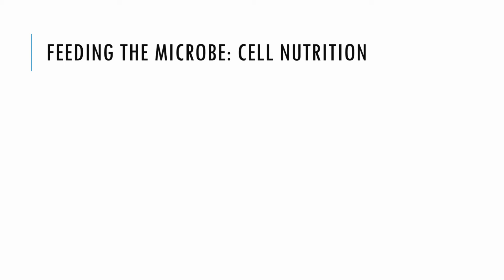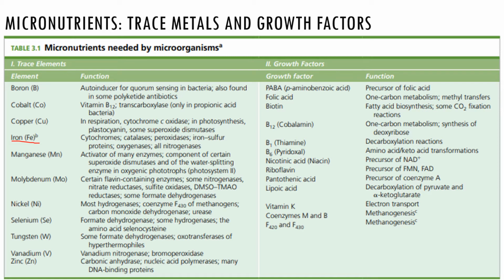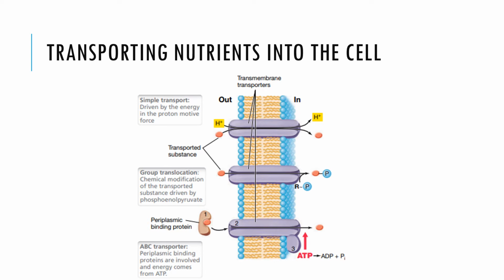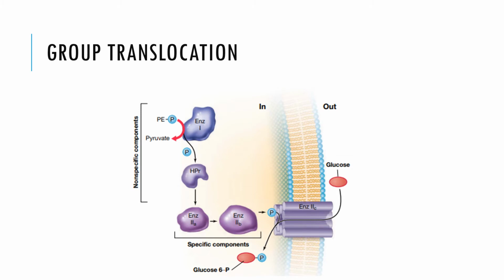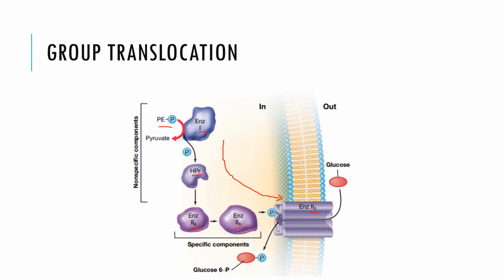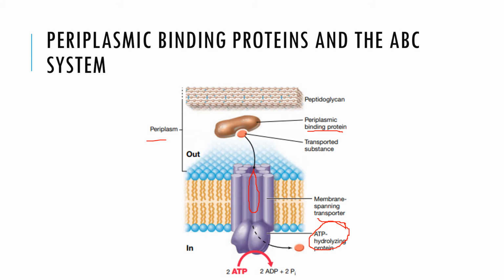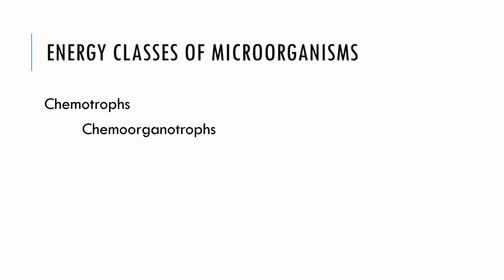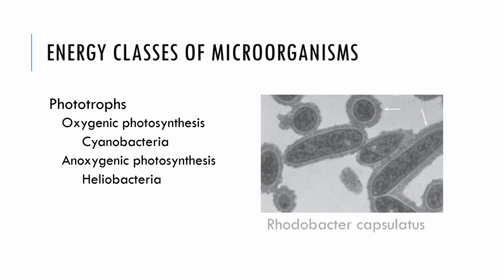Microbiology SESSION 3